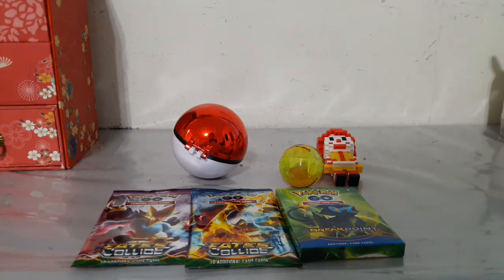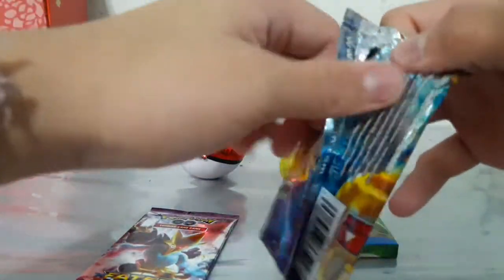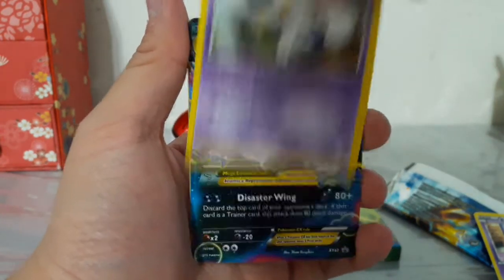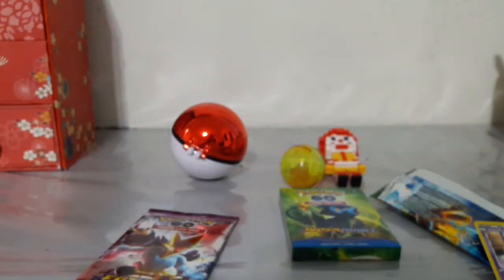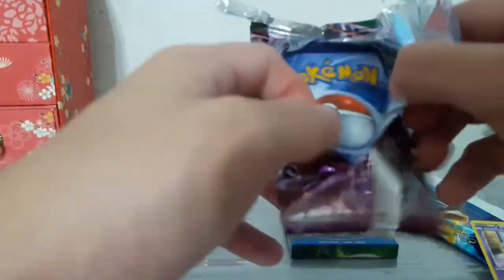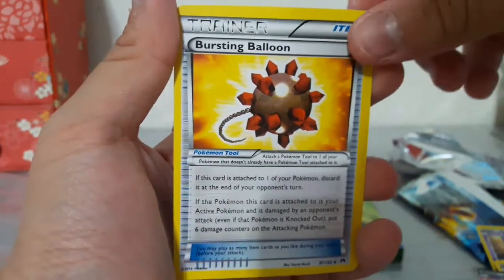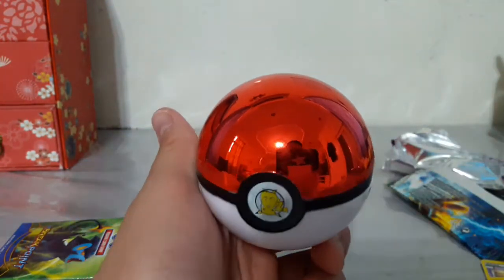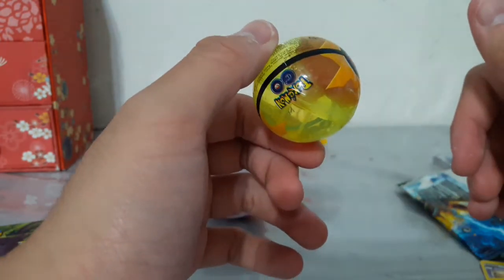Whats Inside A Legendary Pokemon Pack?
HEY GUYS JASON HERE BRINGING U GUYS ANOTHER UNBOXING VIDEO SO HOPE YOU GUYS ENJOY .LETS HIT 10 LIKES😀